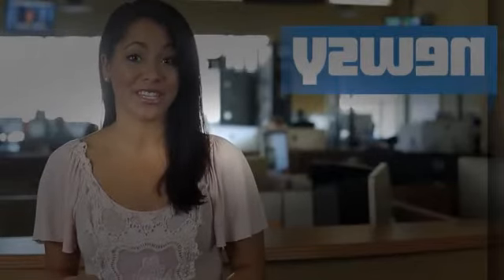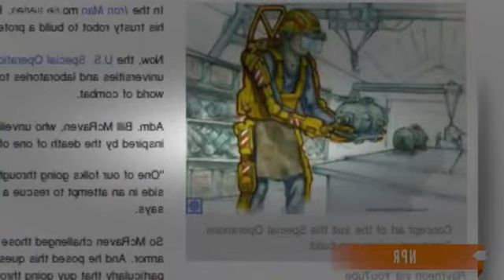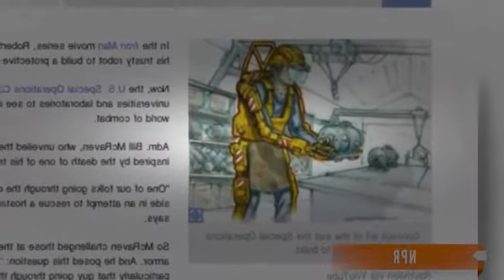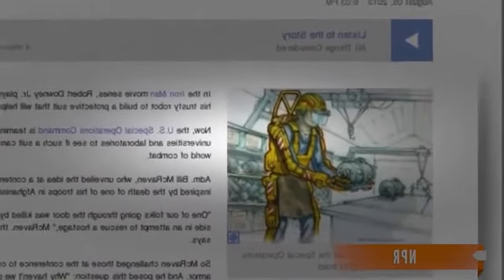Amazing Technology: U.S. Military Is Currently Developing Iron Man Suit